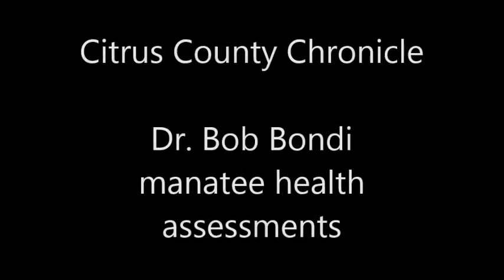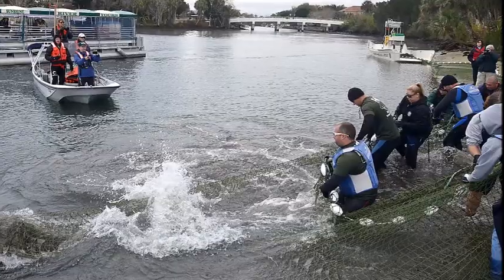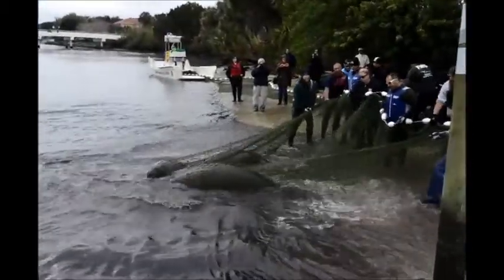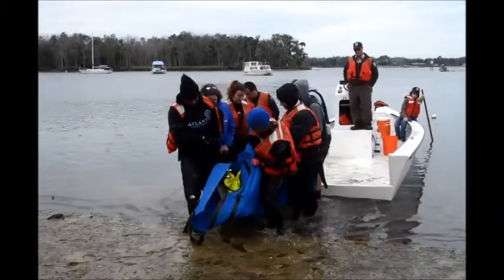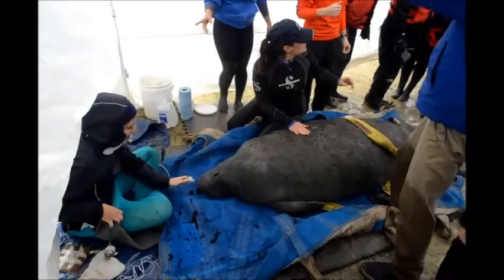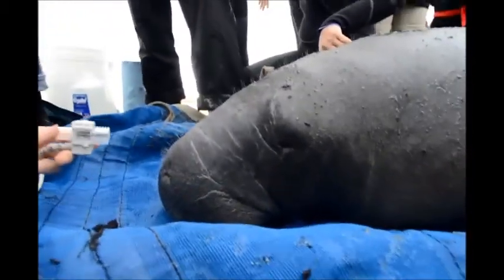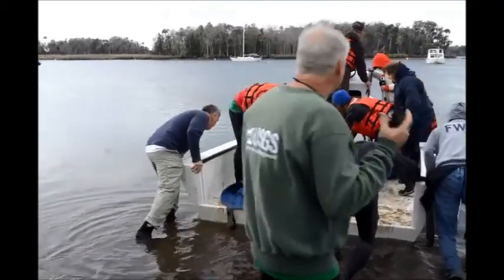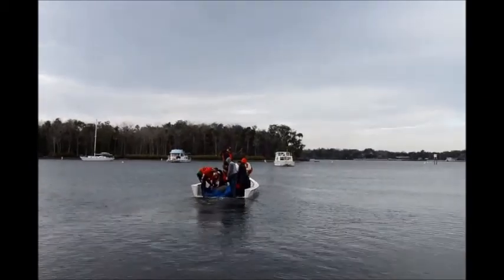Dr. Bob Bondi discusses manatee health assessments